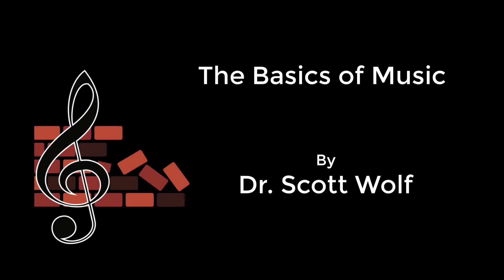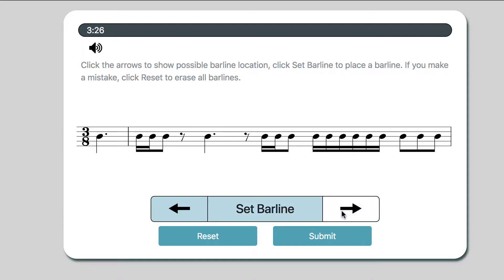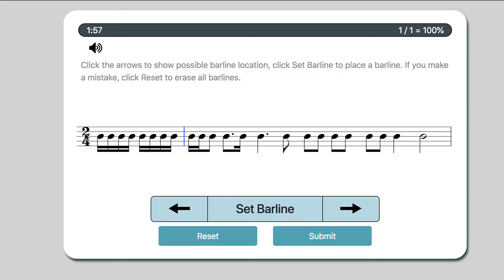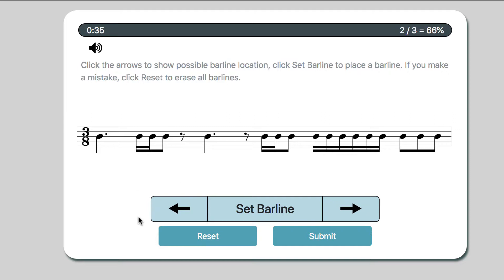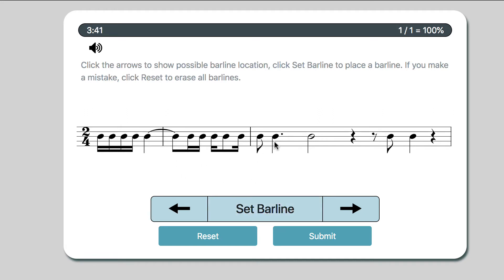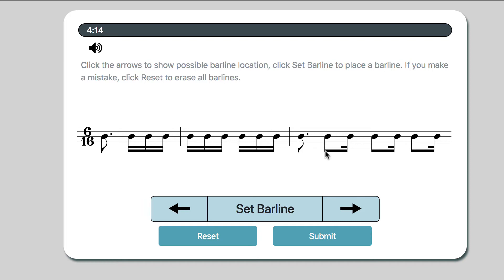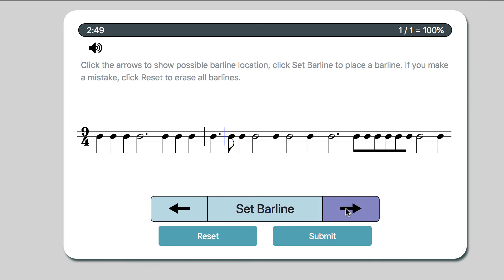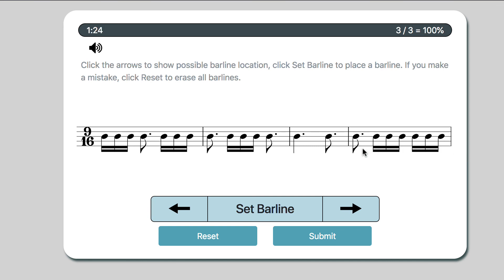Add Barlines in Simple and Compound Meter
Exercise walk-through for Dr. Wolf's Fundamentals of Music courses. Adding barlines in simple and compound meters.